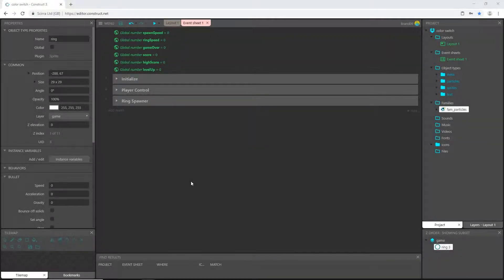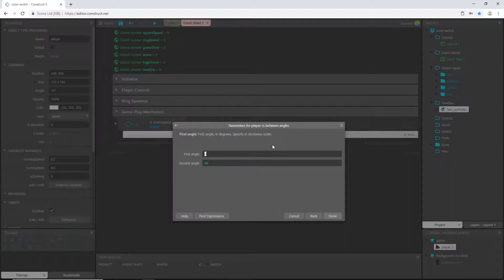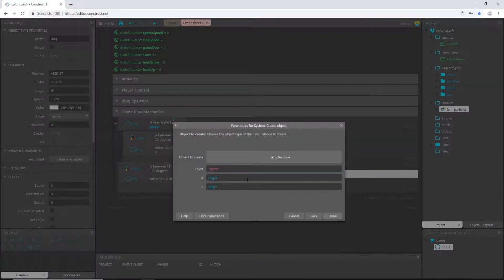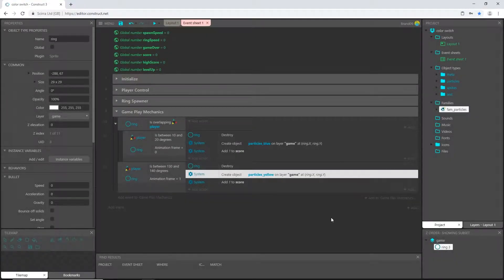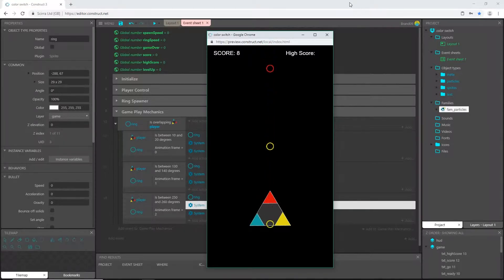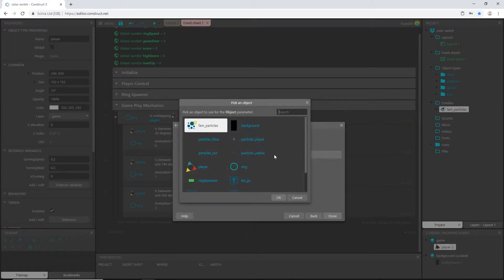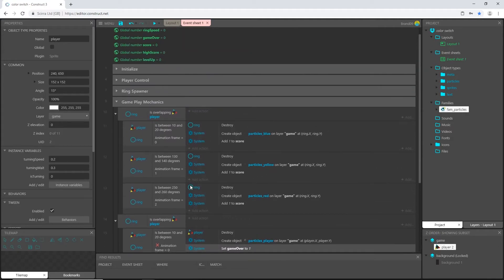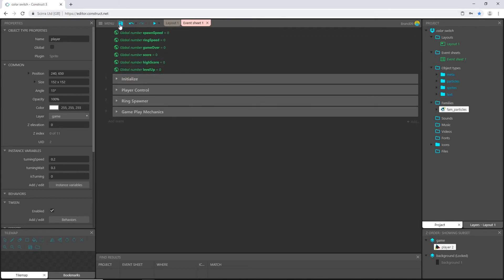Construct 3 Tutorial - Color Switch #5 - Programming Game Play Mechanics - no coding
Construct 3 or Construct 2 Color Switch game. Make a mobile style game like Color Switch without coding.

In this video, we program the game play mechanics that decide if the player has made the correct match of colors.